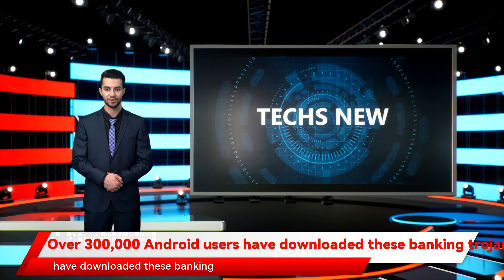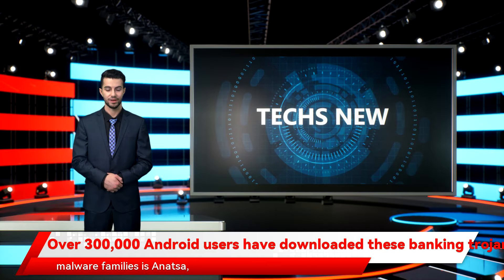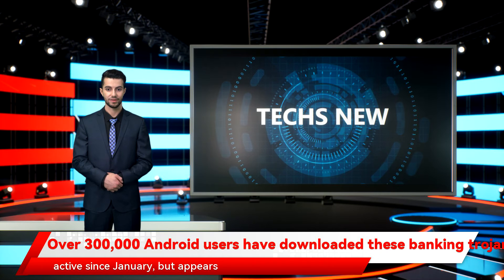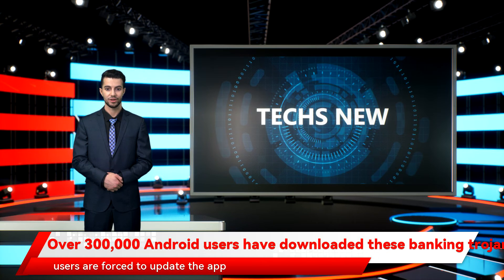Over 300,000 Android users have downloaded these banking trojan malware apps, say security researche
Why Joker Android malware has become so successful and how to stop it                                                               Watch Now                                                          Over 300,000 Android smartphone users have downloaded what have turned out to be banking trojans after falling victim to malware which has bypassed detection by the Google Play app store.    Detailed by  cybersecurity researchers at ThreatFabric , the four different forms of  malware  are delivered to victims via malicious versions of commonly downloaded applications, including document scanners, QR code readers, fitness monitors and cryptocurrency apps. The apps often come with the functions which are advertised in order to avoid users getting suspicious.    In each case, the malicious intent of the app is hidden and the process of delivering the malware only begins once the app has been installed, enabling them to bypass Play Store detections.    The most prolific of the four malware families is Anatsa, which has been installed by over 200,000 Android users – researchers describe it as an "advanced"  banking trojan  which can steal usernames and passwords, and uses accessibility logging to capture everything shown on the user's screen, while a keylogger allows attackers to record all information entered into the phone.     Anasta malware  has been active since January, but appears to have received a substantial push since June – researchers were able to identify six different malicious applications designed to deliver the malware. These include apps which posed as QR code scanners, PDF scanners and cryptocurrency apps, all of which deliver the malware.    One of these apps is a QR code scanner which has been installed by 50,000 users alone and the download page features a large number of positive reviews, something which can encourage people to download the app. Users are directed to the apps via  phishing emails  or  malicious ad campaigns .    After the initial download, users are forced to update the app to continue using it – it's this update which connects to a command and control server and downloads the Anatsa payload onto the device, providing attackers with the means to steal banking details and other information.                   The second most prolific of the malware families detailed by researchers at ThreatFabric is Alien,  an Android banking trojan  which can also steal two-factor authentication capabilities and which has been active for over a year. The malware has received 95,000 installations via malicious apps in the Play Store.     SEE:    A winning strategy for cybersecurity    (ZDNet special report)    One of these is a gym and fitness training app which when comes with a supporting website designed to enhance the legitimacy, but close inspection of the site reveals placeholder text all over it. The website also serves as the command and control centre for the Alien malware.    Like Anasta, the initial download doesn't contain malware, but users are asked to install a fake update – disguised as a package of new fitness regimes - which distributes the payload.     The other two forms of malware which have been dropped using similar methods in recent months are Hydra and  Ermac,  which have a combined total of at least 15,000 downloads. ThreatFabric has linked Hydra and Ermac to Brunhilda, a cyber criminal group known to target Android devices with banking malware. Both Hydra and Ermac provide attackers with access to the device required to steal banking information.    ThreatFabric has reported all of the malicious apps to Google and they've either already been removed or are under review. Cyber criminals will continually attempt to find ways to bypass protections to deliver mobile malware, which is becoming increasingly attractive to cyber criminals.    "The Android banking malware echo-system is evolving rapidly. These numbers that we are observing now are the result of a slow but inevitable shift of focus from criminals towards the mobile landscape. With this in mind, the Google Play Store is the most attractive platform to use to serve malware," Dario Durando, mobile malware specialist at ThreatFabric told ZDNet.    The convincing nature of the malicious apps means that they can be hard to identify as a potential